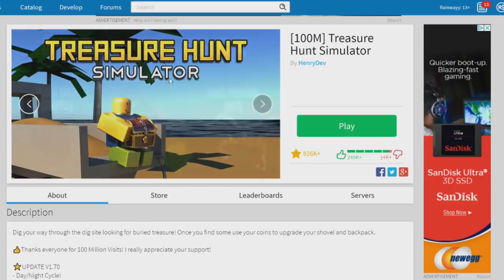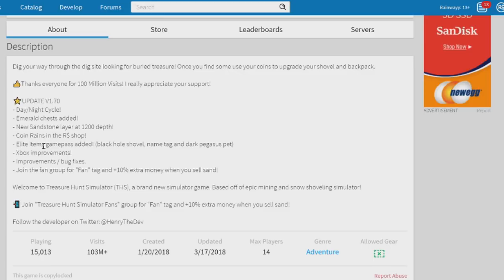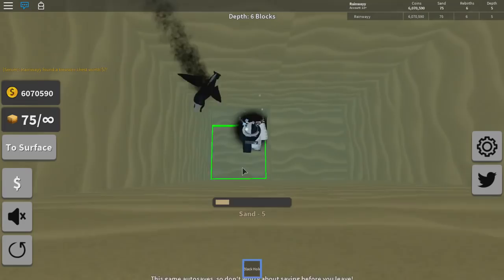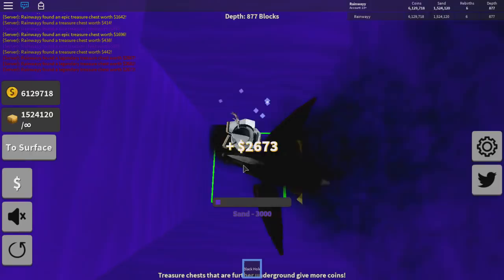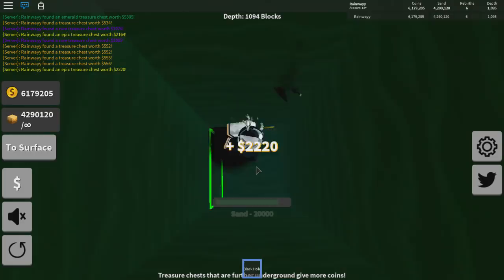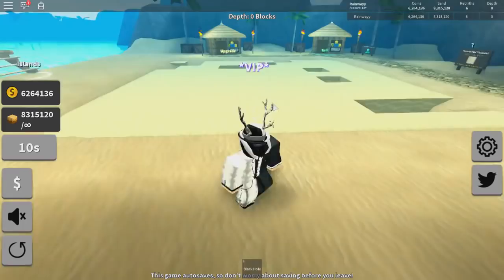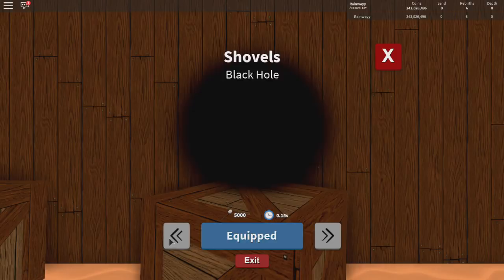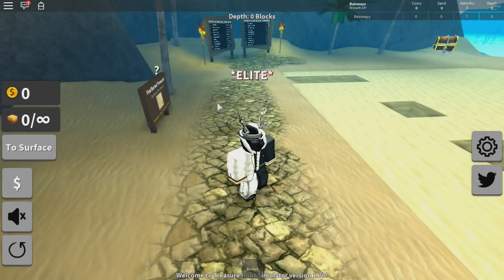BLACK HOLE SHOVEL, DARK PEGASUS PET, 1200 DEPTH LAYER! NEW TREASURE HUNT SIMULATOR UPDATE! (ROBLOX)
⭐UPDATE V1.70
- Day/Night Cycle!
- Emerald chests added!
- New Sandstone layer at 1200 depth!
- Coin Rains in the R$ shop!
- Elite Items gamepass added! (black hole shovel, name tag and dark pegasus pet)
- Xbox improvements!
- Improvements / bug fixes.
- Join the fan group for "Fan" tag and +10% extra money when you sell sand!